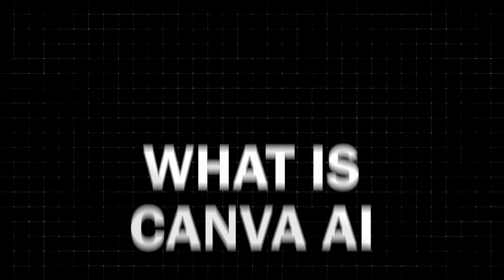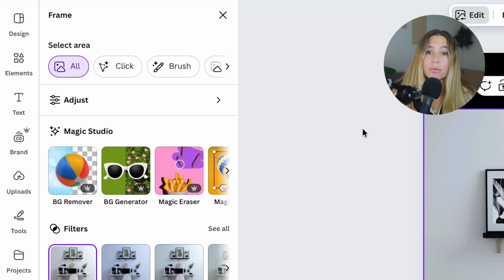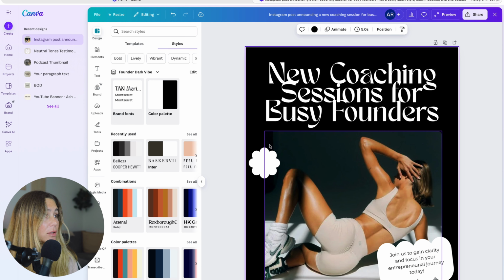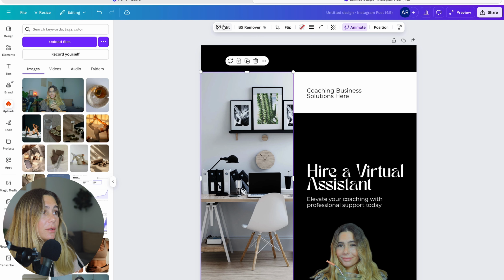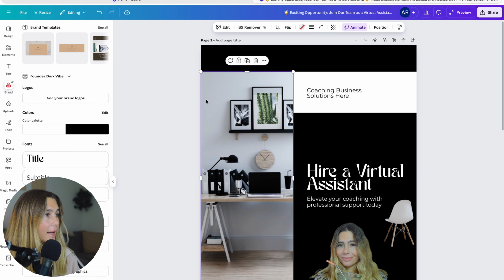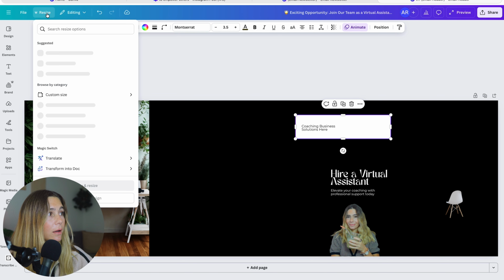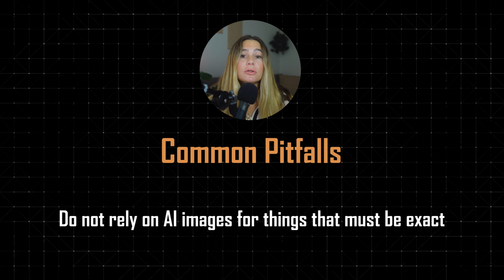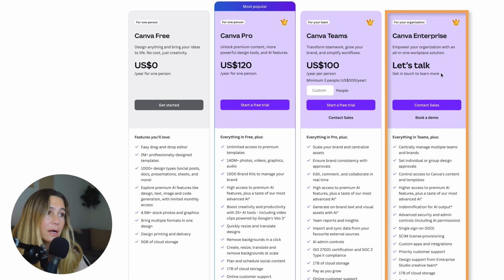How to Use Canva AI Tools to Design Faster (Step by Step)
Get started with Canva for free to access these powerful AI design tools and speed up your workflow here:

In this video, I go over how to use Canva’s latest AI tools to revolutionize your design workflow in 2025, enabling you to turn a rough idea into a polished set of marketing assets in minutes. I will guide you through the specific steps for using features like Magic Design, Magic Write, and Magic Switch to create social posts, email headers, and slide decks without the overwhelm of starting from scratch.

Our favorite business must-haves:
💳 Best business credit cards:

Be sure to watch this video to the end, as I'll demonstrate how to manually refine AI-generated drafts to align perfectly with your unique brand voice and aesthetic. Unlike the common mistake of relying on generic AI templates that look robotic, this method ensures your designs look professional and custom-tailored while significantly reducing the time you spend on content creation.

I have found that implementing this AI-assisted workflow has completely removed the graphic design bottleneck in my business, allowing me to focus on growth while maintaining a consistent visual presence. My simple "Draft, Brand, and Resize" framework is the essential strategy that allows entrepreneurs to produce high-quality content at scale without hiring a designer. Go ahead and open Canva alongside this video to model this process and reclaim your time today.

– Ashley

Timeline:
0:00 - Introduction
0:27 - Overview
0:34 - What Is Canva AI
1:18 - When To Use AI And When Not To
2:08 - Step-By-Step Guide To Canva AI
2:15 - How To Set Up Your Brand Kit
2:35 - Using Magic Design For Instant Branding
3:51 - Finding Brand Styles
4:04 - Creating Social Media Posts With AI
4:14 - Best Canva AI Prompts For Designs
5:03 - How To Use Background Remover
5:27 - Removing Objects With Magic Eraser
6:04 - Using Magic Expand To Fix Images
6:21 - Writing Copy With Magic Write
6:54 - How To Magic Grab Objects
7:01 - AI Background Generator Tutorial
8:00 - Resize Designs For Instagram And Email
9:06 - Speed Tips For Better AI Designs
9:46 - Common Canva AI Mistakes To Avoid
10:17 - Pros And Cons Of Canva AI For Business
10:55 - Canva Pricing Explained
11:47 - Is Canva Pro Worth It?
12:31 - Conclusion

We are not financial advisors. StartupWise does not provide tax, legal, or accounting advice. Please do your due diligence before making any financial decisions.